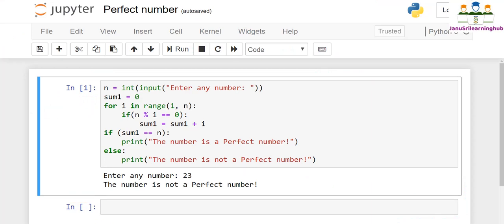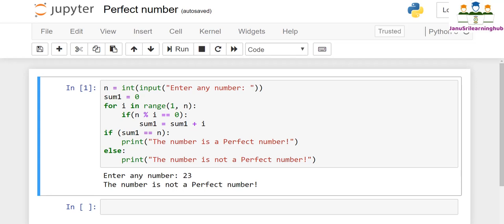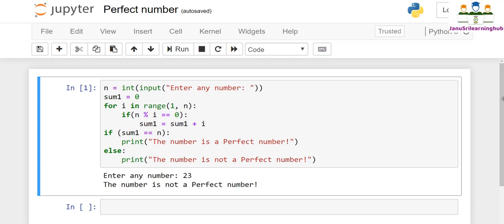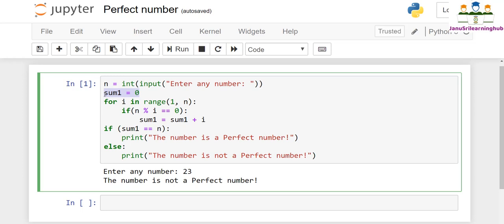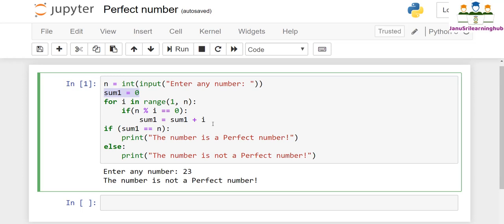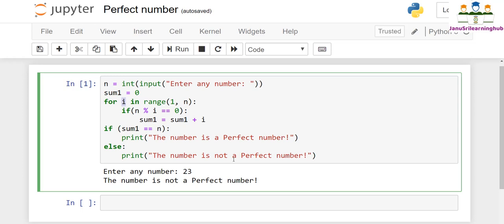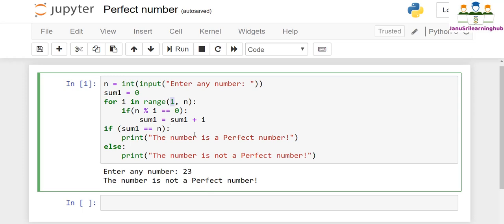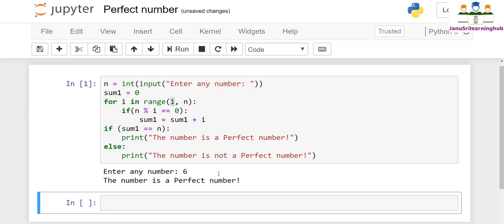Python Tutorial - Perfect Numbers | Program to Check Entered Number is Perfect or Not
Hi! on my channel, you will find computer science programming and exam preparation topics.  I love teaching. If you find difficulties in any computer science topic, please post it in the comment box. I will explain it to you clearly.